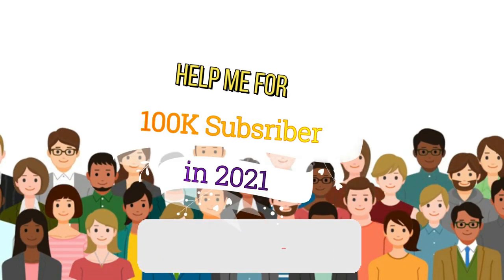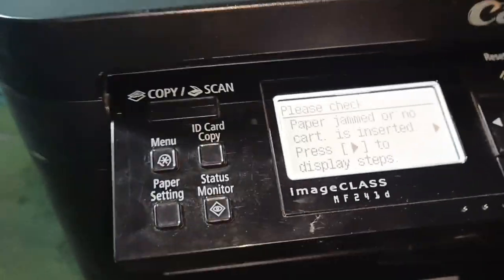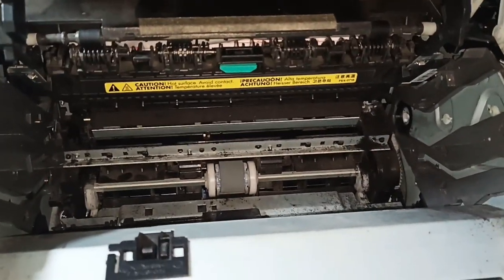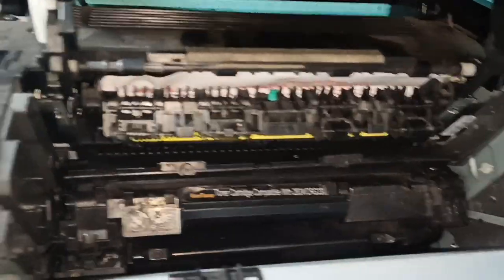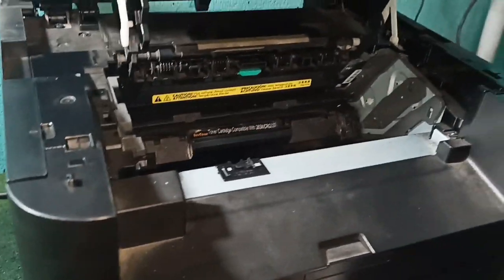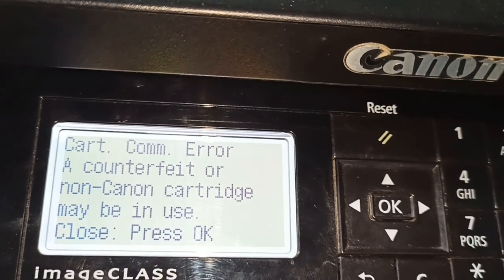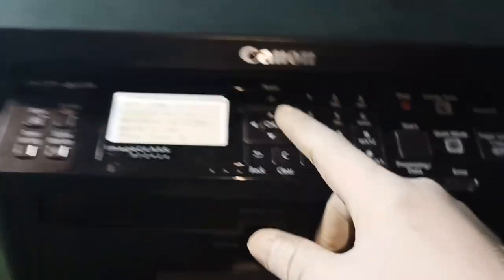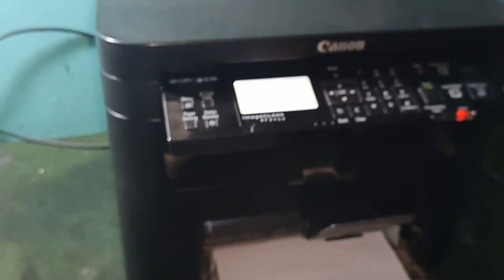Paper Jam Error solution ,How to remove Jam Paper On Canon MF 241D/Cannon Printer Paper Jam Solution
भिडियो मन परे लाईक कमेन्ट सेर पनि गर्दिनुहोला। धन्यवाद

नोट:- यस च्यानलमा अपलोड गरेको भिडियो डाउलोड गरि आफ्नो च्यानलमा अपलोड गरेको  पाएमा
प्रचलित कानुन बमोजिम कारबाही गराइने छ।
Note: - If a video uploaded to this channel is downloaded and uploaded to your channel
Action will be taken in accordance with existing laws.
This channel have videos about Knowledge ,Technology ,Repair printer ,Fix printer Error ,and change other for printer .
Thank you  for all your visited on channel Technical Jasis